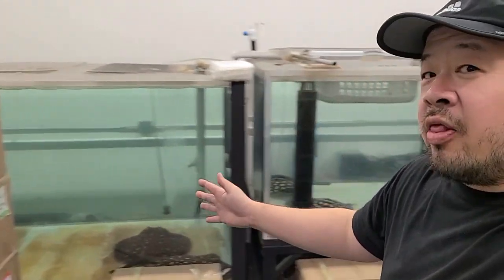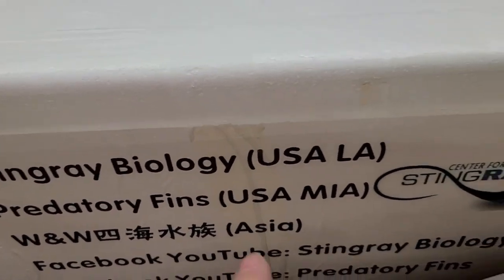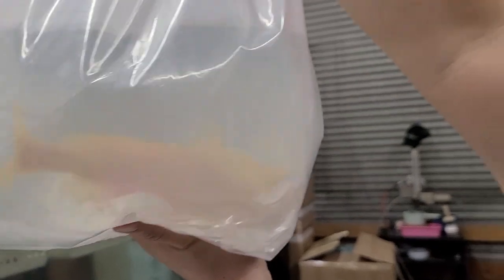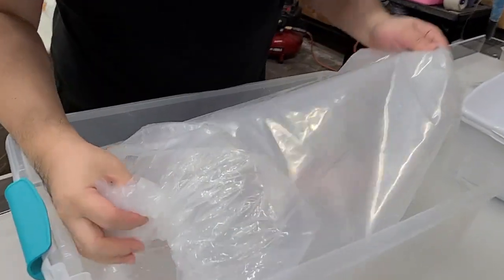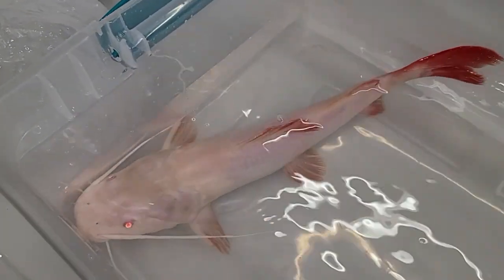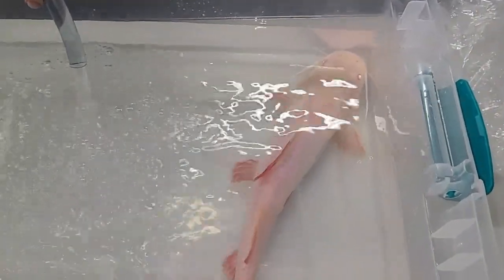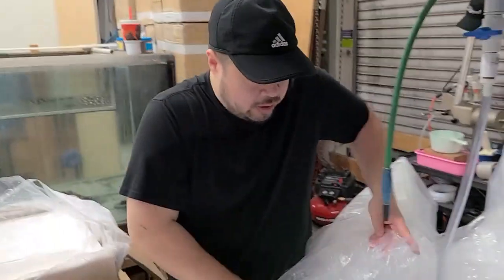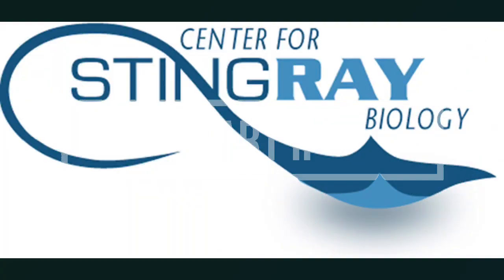Halloween UNBOXING - The FREAKS are OUT - Comparing different types of RARE ALBINO CATFISH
Part 1 of 3 part Halloween UNBOXING. We compare different types of Albino Catfish and explain the difference in looks and the reasons behind it.